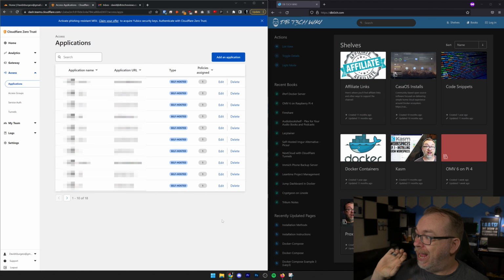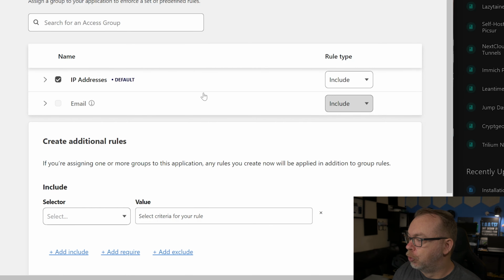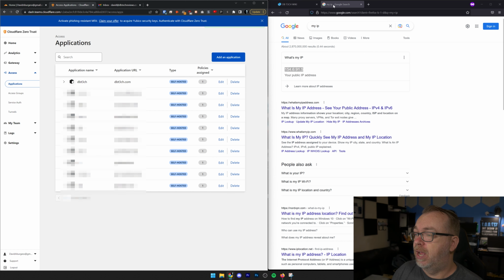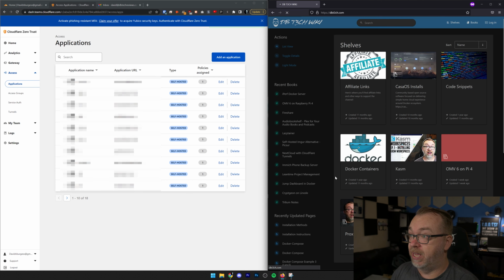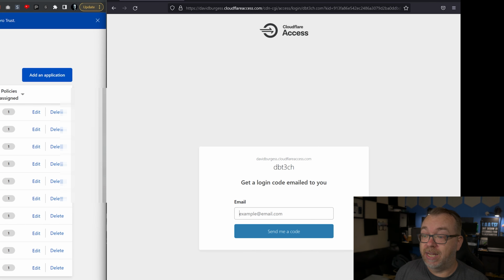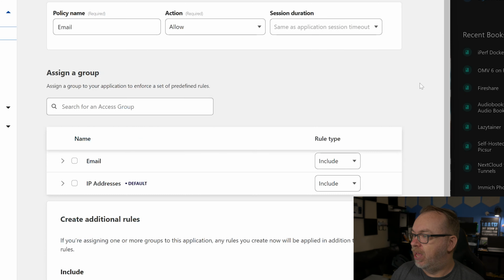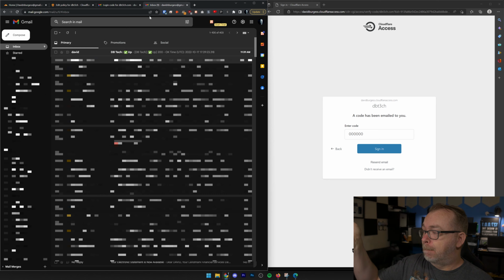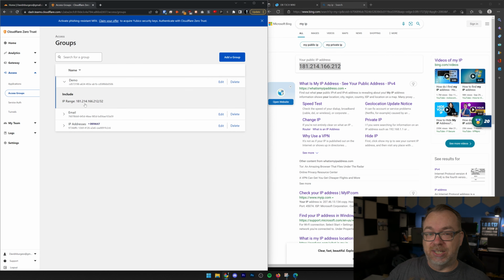Restrict Access to Your Cloudflare Tunnel Applications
In this video we're going to look at adding additional levels of restriction to your Cloudflare Tunnel setup.

First we're going to look at restricting access to your applications by IP address.

We'll take it an additional step and set up Access Groups for easier management of multiple applications.

I use Private Internet Access for my VPN when I'm away from home and I purchased a dedicated IP address from them so that I can use that IP in my rules to make sure I can always access my home servers even when I'm away from home.

You can find more about their Dedicated IP option in the left column once you're logged into your account.